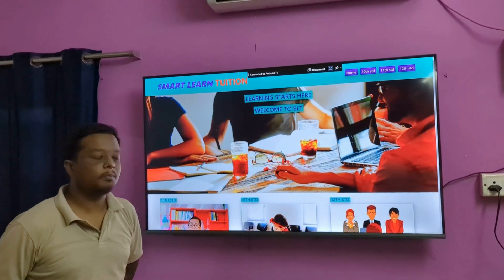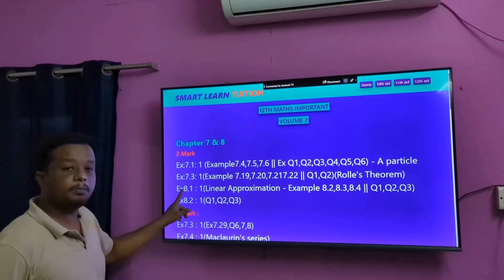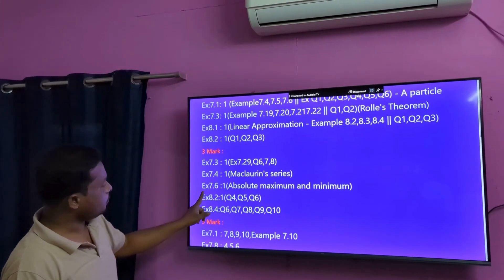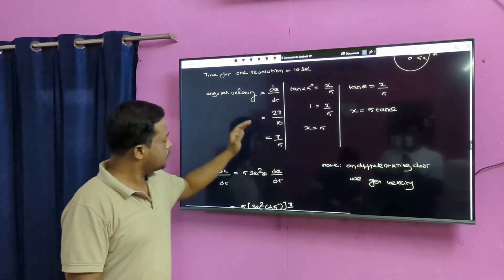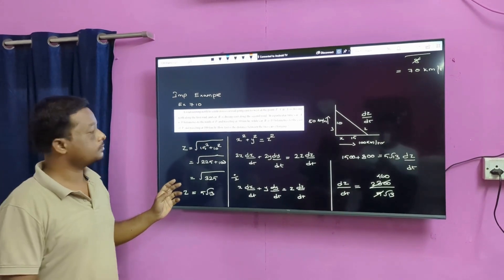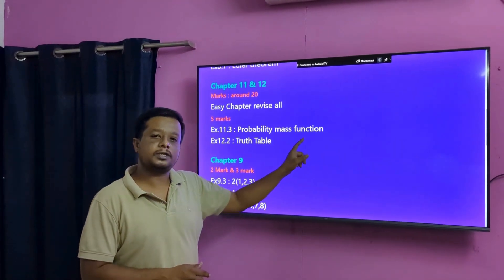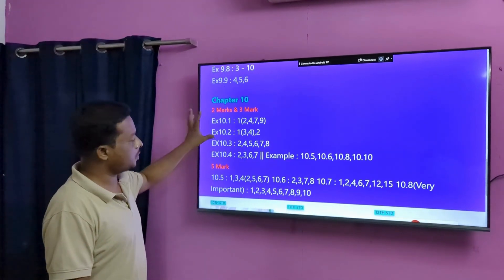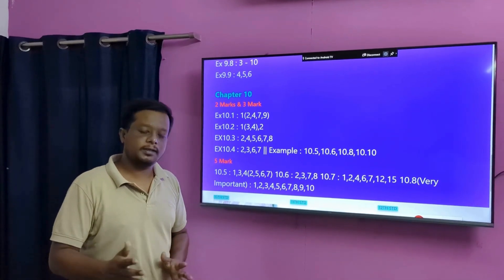2024 TN Public Exam in 12th Maths: Master Key Questions Volume 2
Conquer the 2024 TN Public Exam in 12th Maths: Master Key Questions & Ace your Score!
Feeling the pressure of the 2024 Tamil Nadu Public Exam in 12th Maths? Don't sweat it! Equip yourself with the ultimate weapon: curated important questions covering critical topics and a strategic study plan to guide your preparation.

Dominate key areas:

Master fundamental concepts: Tackle 2-mark, 5-mark, and 3-mark questions with confidence in Applications of Differential Calculus, Differentials and Partial Derivatives, Applications of Integration, Probability Distributions, and Discrete Mathematics.
Deep dive into Volume 2: Conquer challenging topics like Algebra, Calculus, Coordinate Geometry, and Statistics with focused practice on important questions.
Unlock your potential: Access a comprehensive bank of anticipated questions tailored for the 2024 exam, aligned with the latest syllabus and marking scheme.
Craft your winning study plan:

Start early: Break down your workload into manageable chunks, allocating dedicated time for each topic.
Prioritize wisely: Identify your strengths and weaknesses, focusing on challenging areas first.
Practice consistently: Solve problems daily, gradually increasing difficulty as you progress.
Seek help: Don't hesitate to clarify doubts with teachers, mentors, or online resources.
Stay motivated: Track your progress, celebrate achievements, and visualize your success.
Remember:

Utilize model answers: Understand examiner expectations and structure your responses effectively.
Time yourself: Simulate exam pressure with timed practice tests and improve your speed.
Believe in yourself: With dedication, proper strategy, and the right study materials, you can excel in your exam.
Embrace the power of key questions:

Optimize your revision: Focus on high-weightage topics and practice answering relevant questions confidently.
Feel exam-ready: Build confidence with multiple-line explanations for important questions, leaving you fully prepared for exam day.
Don't wait! Start your journey today and achieve your dream score in the 2024 12th Maths Public Exam.